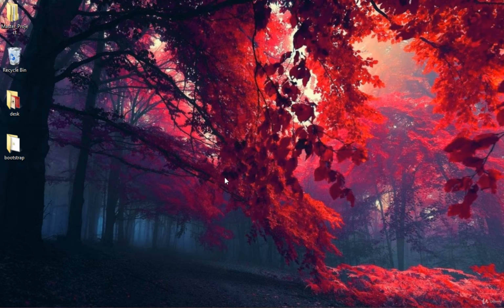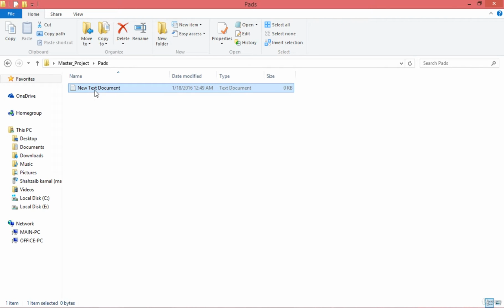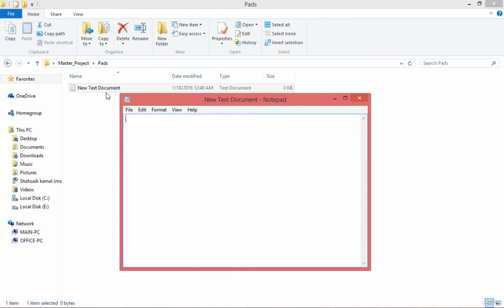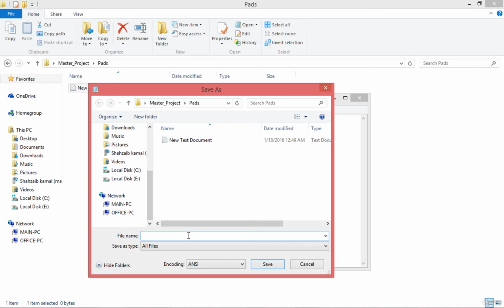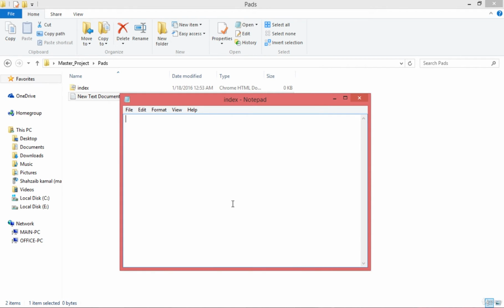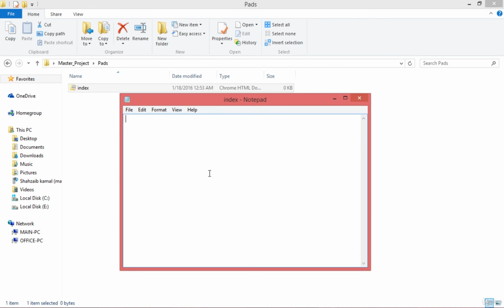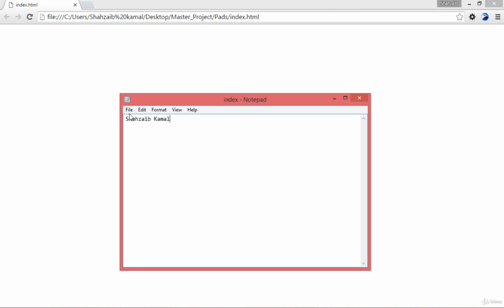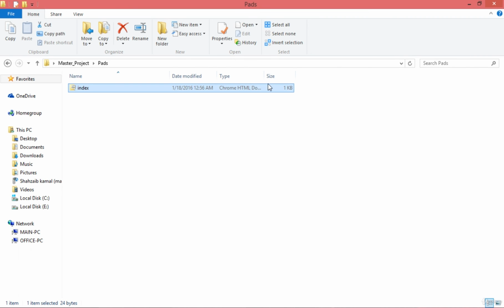Start Writing HTML CODE using Notepad | #1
Hey Guys Welcome😍, I hope you all are doing well-I'm course guru. Brings-up here a big backpack of paid valuable Web Development Course in just free. Here by completing entire playlist and regular practicing the modules you will definitely become a great skilled full-stack web developer in a very short period of time.

This course aim is only to teach you a web development from beginner level to advance level...😎

I'm updating the playlist regularly so please watch and perform consistently to get good results.🤩
"In this video you will learn about the basics of Notepad and How to start the HTML coding from beginning in Notepad...So Stay Tune & All the best...👍"
please read the description regular and complete to get informed about the content,  announcement and more...🙏

I will Notice you here for the next video with topic and it's link...

Next Video Here: How to Download, install and use Notepad++ | #2
Once Again All The Best...🤞
             Comment ✍ If you have any query or some problem.